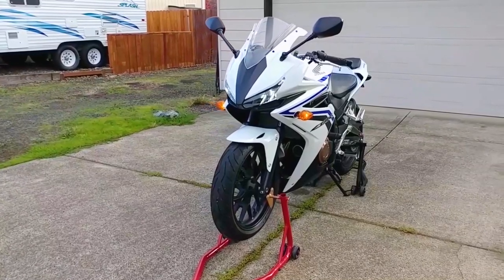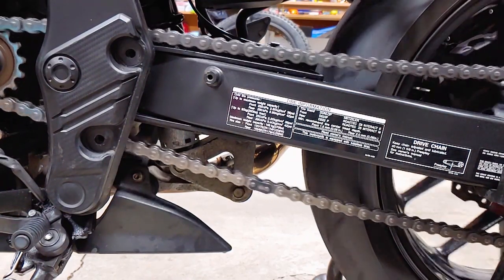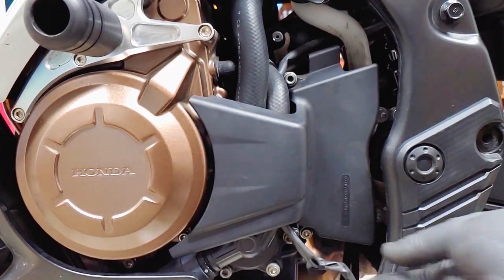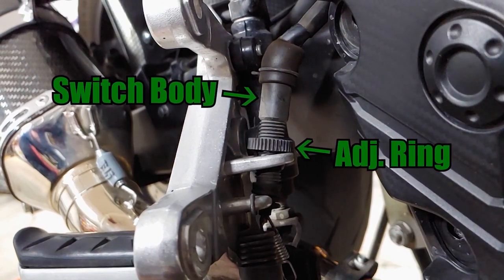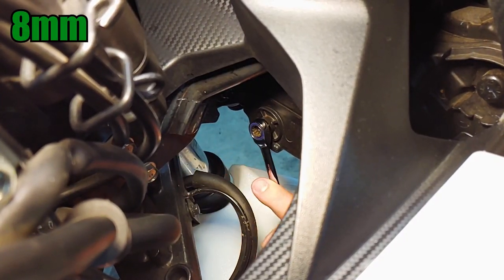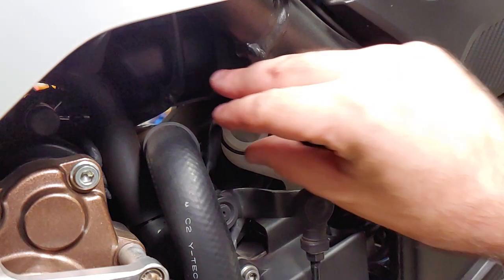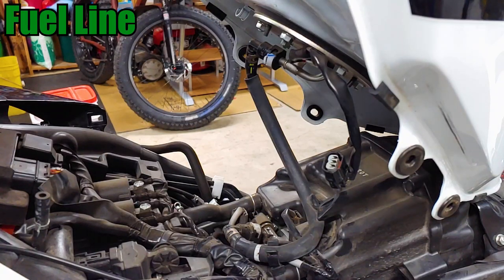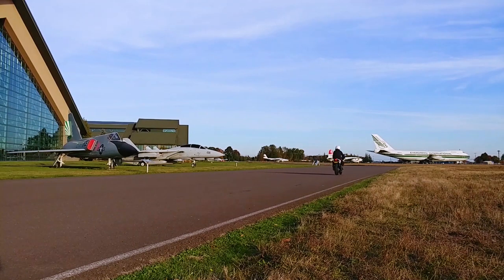8,000 Mile / 12,000 km Service Guide - Honda CBR500R / CB500X / CB500F 2013-2018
How to perform an 8,000 mile inspection on your 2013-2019 Honda cbr500r, cb500f, or cb500x at home.  Detailed guide with tool sizes and torque specs.

NOTE:
This is my interpretation of what the Honda service manual says to do.  I have done my best to explain it through this video but I am not a professional mechanic and am just trying to help people maintain their motorcycles at home.  Always verify information you find online with other sources, and always do repairs promptly and correctly.

Fuel feed hose
OBDII for scanner for motorcycles
Electric screwdriver
Bits and driver
Ratcheting wrench set
Socket wrench set
Socket extensions
Hex wrench set
Needle nose pliers
Bent nose pliers
Phillips screwdriver
Stubby Phillips screwdriver
Tiny flathead screwdriver
Cable luber
Tape measure (metric)
Tape measure (SAE)
Tire inflator
Air compressor
Motorcycle stands
Drop light
Rolling stool
Cotton swabs
Chain lube
Tire air pressure gauge
Paint Markers
Tail tidy
Rear tire hugger
Brake light flasher module

TOOLS AND SUPPLIES USED:
• Electric screwdriver
• Phillips bit
• 10mm ratcheting wrench
• 8mm ratcheting wrench
• Socket wrench
• Socket extension
• 12mm socket
• 10mm socket
• 8mm socket
• 8mm hex
• 5mm hex
• Phillips screwdriver
• Stubby Phillips screwdriver
• Tiny flathead screwdriver
• Cable luber
• Tape measure
• Tire inflator
• And an air compressor
• A set of stands
• A light
• A stool
• A cotton swab
• Chain lube
• A rag
• And some running water